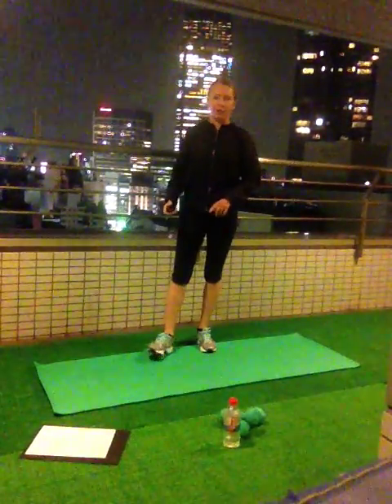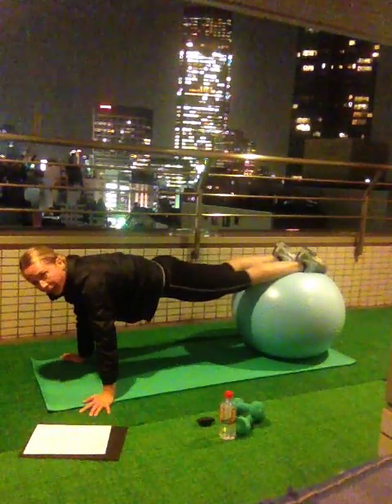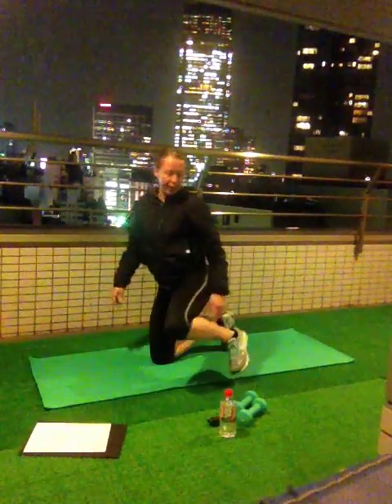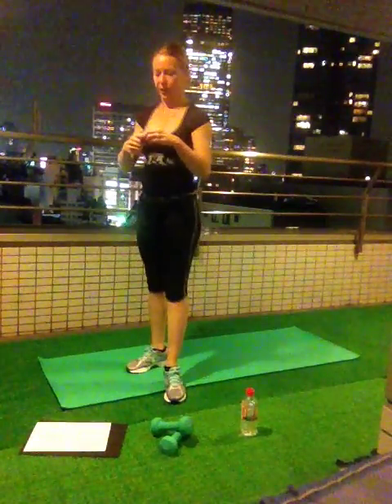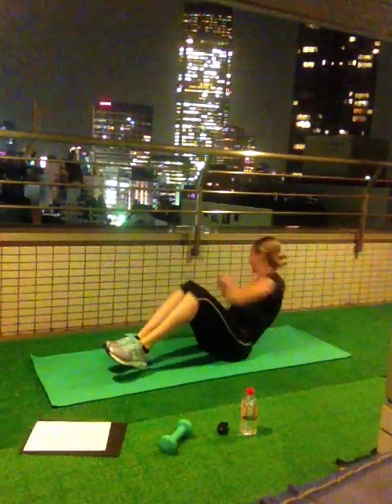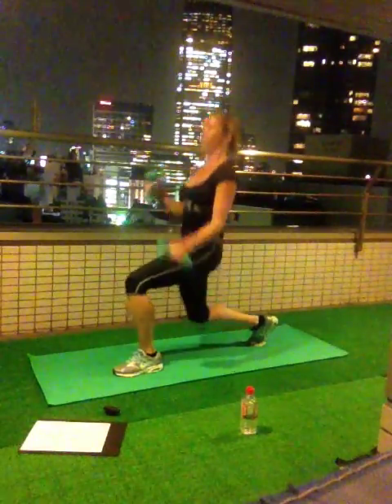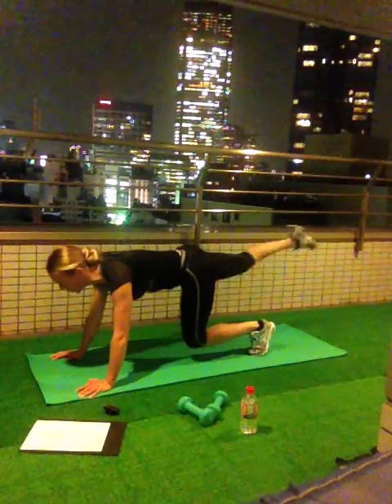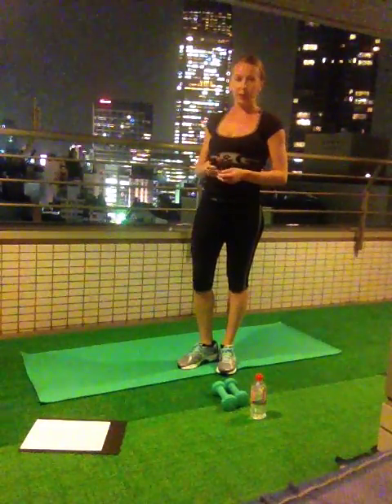Day 12. Beginners Programme. Exercise for Busy People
Daily exercise for Busy People. Very intensive but short workout with your own body weight. Can use additional weights if desired.

1. Boat pose 1 min hold
2. Press up Burpees high knees jump 3/3
3. Med ball 60
4. Fit ball - balance of Plank pose 1 min
5. Regular Lunges 10each/2sets
6. Abs - open knees crunches 10/2
7. Table tuck in&jump 10 each
8. Squat&Jump 10/2
9. Abs - touching legs with weights 10/3
10. Side lunges with weights ( legs & arms ) 4/3